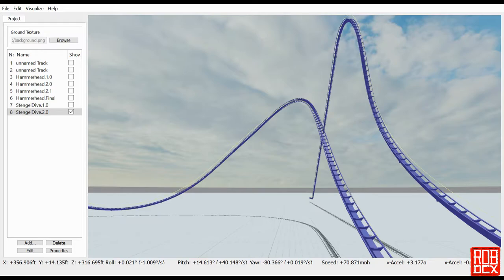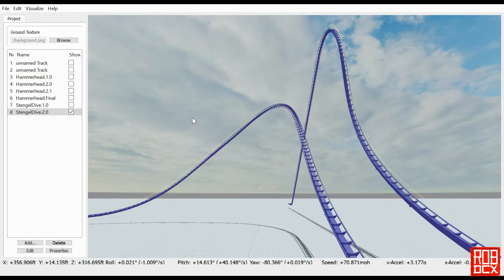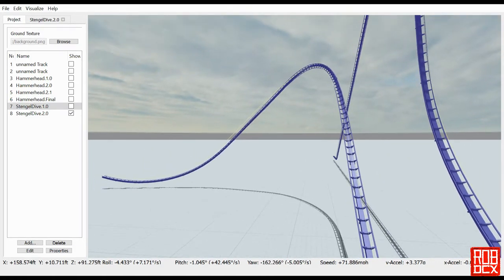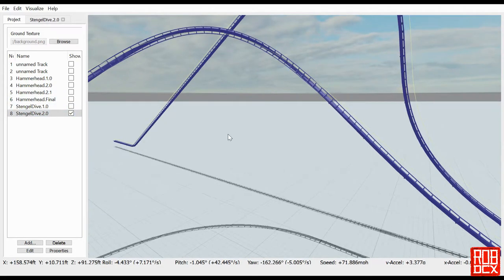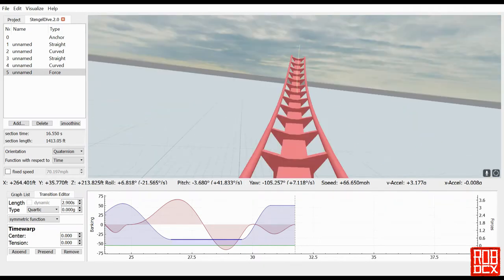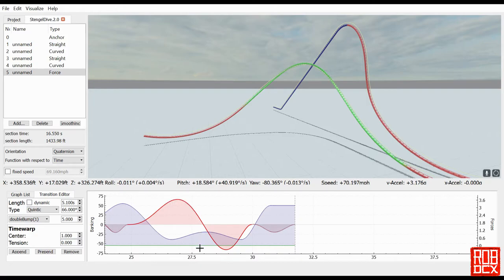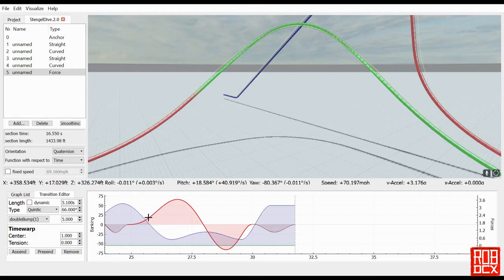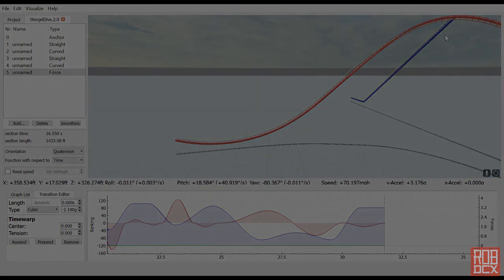FVD++ Elements: Stengel Dive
Not only will we be covering basic elements like loops, corkscrews, Immelmans, and dive loops, but I’m also taking requests for videos on how to make more advanced or basic elements. So if you are new to FVD++ and want to know how to get the most from the program, stick around! And if there is something you want to see that I haven’t covered, let me know. First come, first served!

In this video, by special request of Jay Kline, we’ll be creating a Stengel dive, made famous by renowned designer Werner Stengel. As usual, I thought it would be easy, but it took some fooling around to get it right. Let me know what you think of the result.

You can watch other FVD/NoLimits 2 videos I’ve created. The creation of the Siren’s Song, a B&M giga, begins You can also check out season one in which we built Something Wicked. Start from the beginning or just skip to the final POV